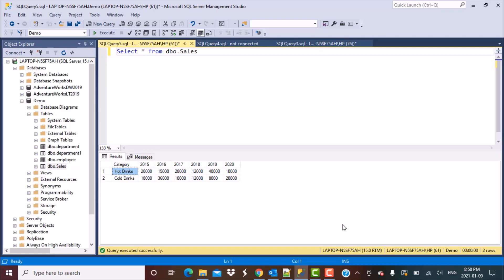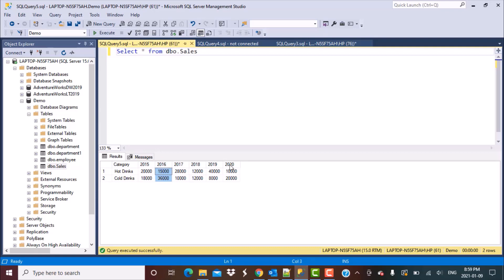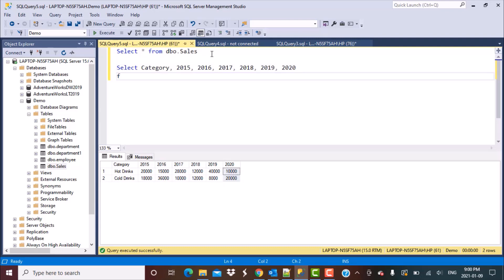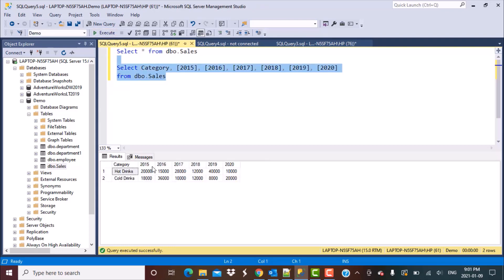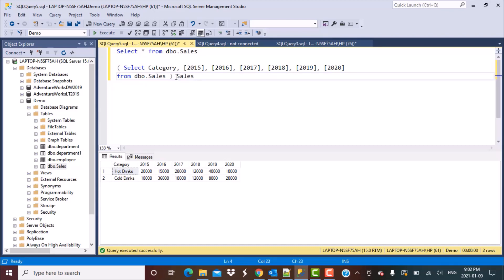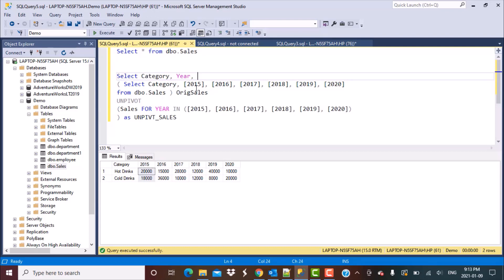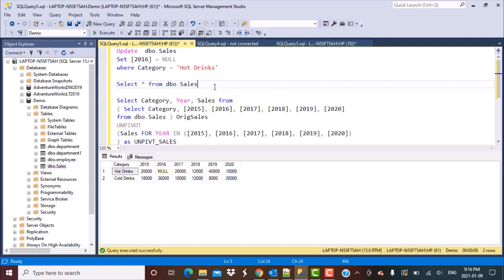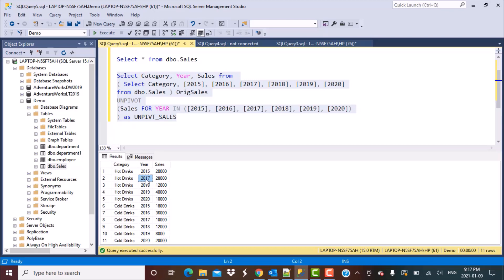SQL | Unpivot |Convert data from columns into Rows | Advanced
In this video, we discuss how to convert data from columns into Rows using the SQL Unpivot operator.